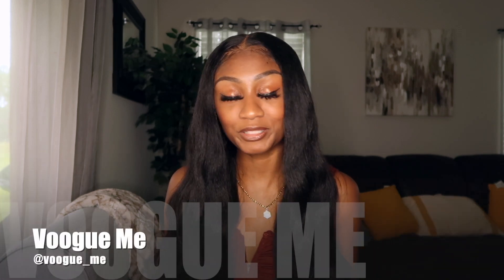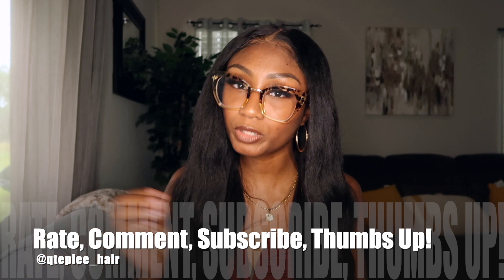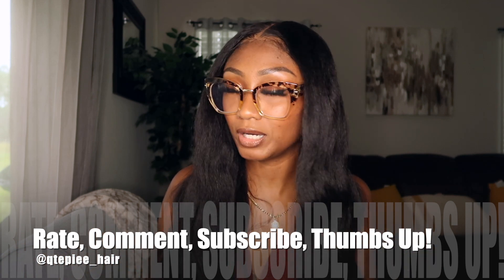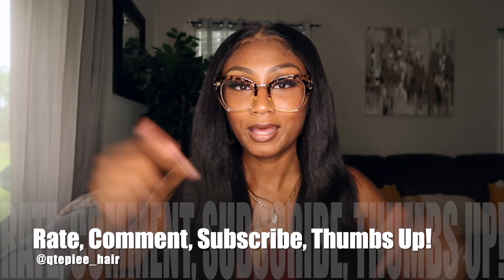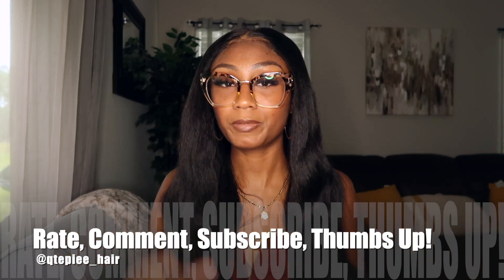Custom Prescription Glasses Under $30?! | VooGLAM | Are they worth it?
Tips:
Ordering on your phone:

Thanks so much for tuning into our channel! Thank you for helping me grow my channel!
Camera: Canon Powershot Mark G7 X Mark ii
Iphone 12 Pro Max
Software: Imovie | Videoshop

Let’s get this video to 200Likes! 👍🏼

***Hair or products shared in this video express my OWN TRUE, honest, personal views, opinions & experiences. Items were sent to me for review unless otherwise stated. I may receive a small percentage that I use to invest back into my channel to help me continue to bring you all great content! Thank you for your support!**